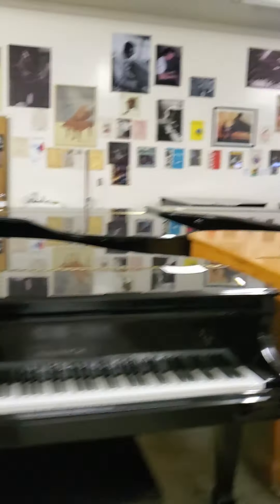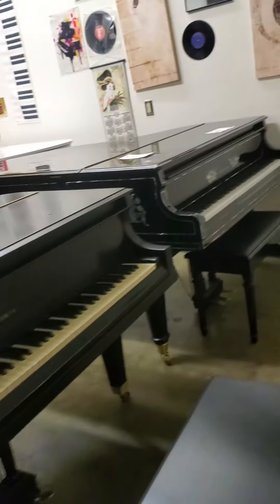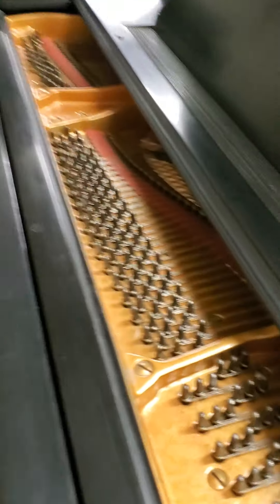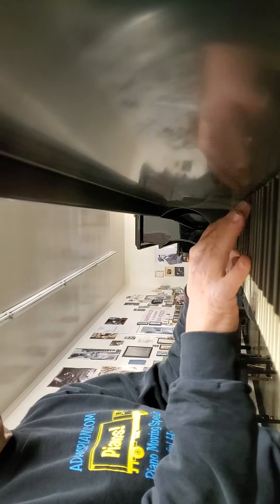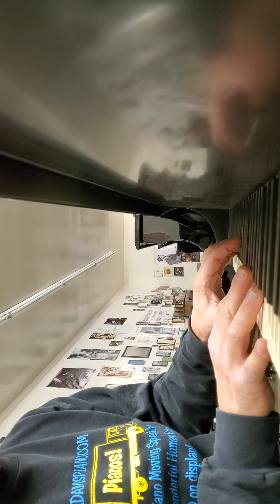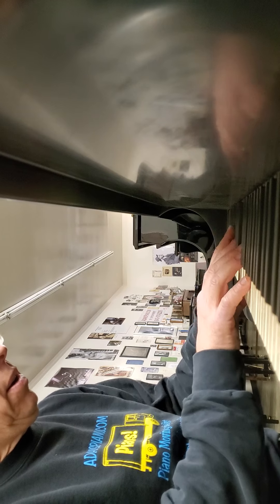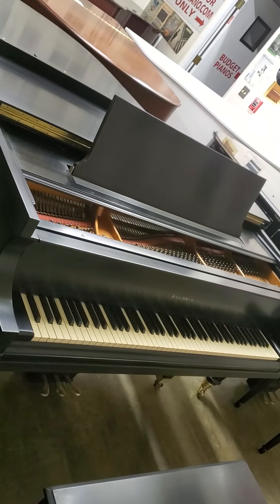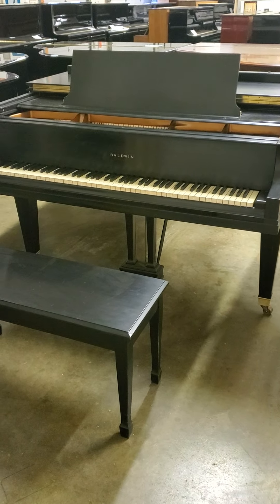Baldwin L 6'3" grand piano now $7000 at adamspiano.com!